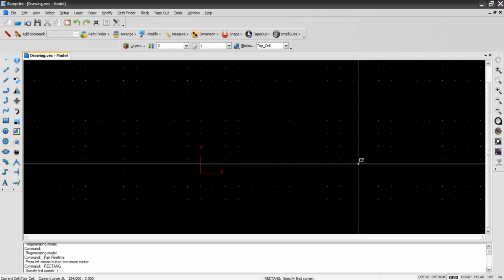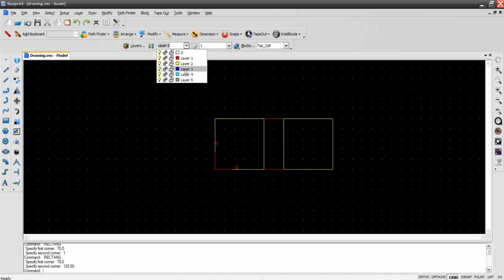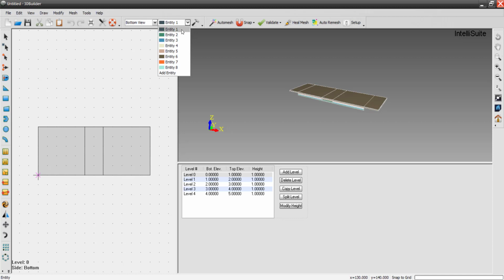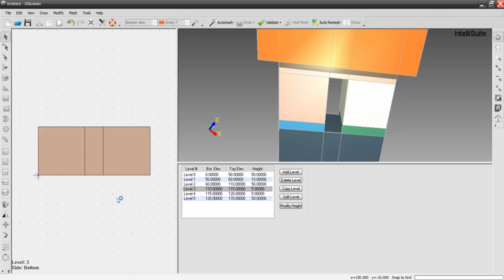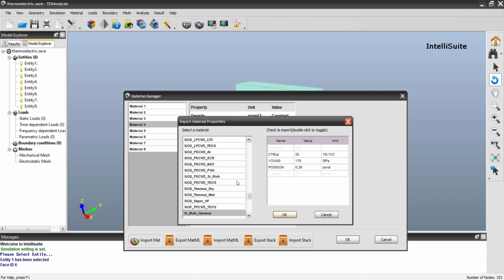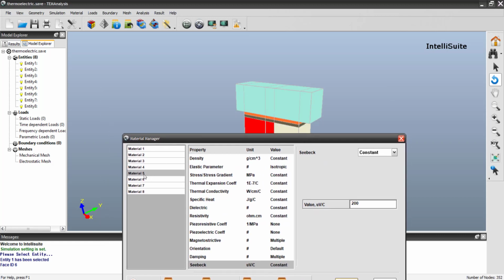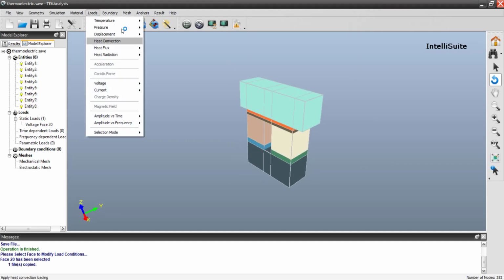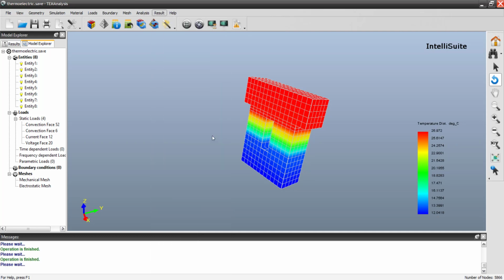MEMS Thermal-Electric | Seeback Effect | IntelliSuite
This video explains the design and simulation of MEMS thermal sensor using IntelliSuite.